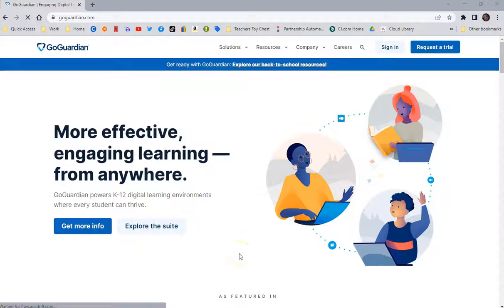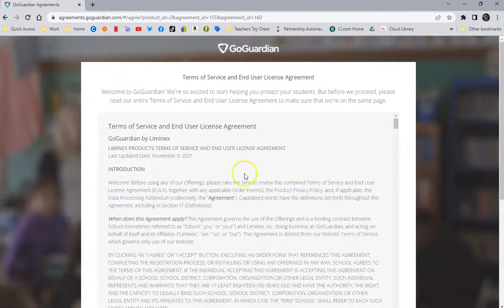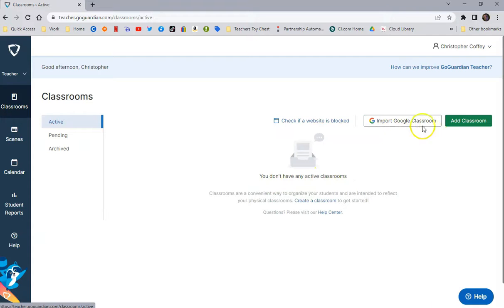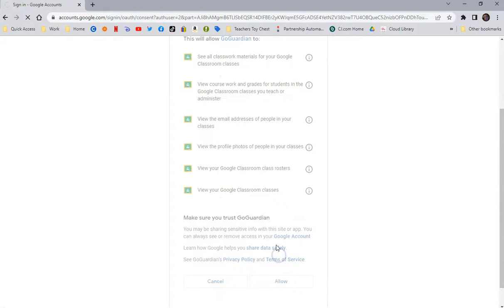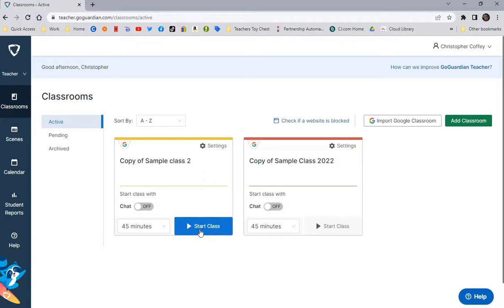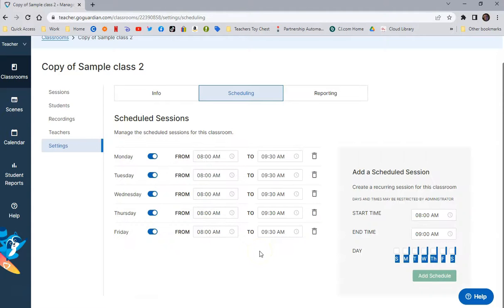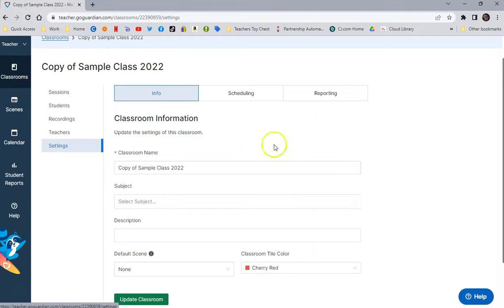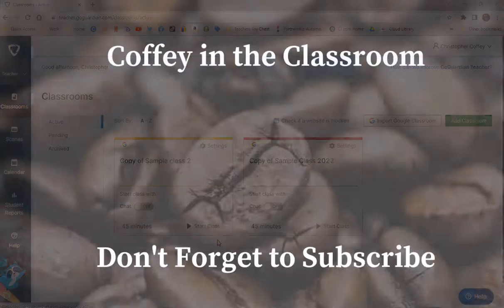Setting Up Your GoGuardian Account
It's that time of year again. Students are getting online and we as teachers have to keep an eye on them to make sure they are using the internet appropriately. In this video you will see how to sign into GoGuardian, import classes, and set schedules. This video is primarily for employees of Bamberg County School District, but the steps should be similar for other users as well.

0:00 - Logging in
0:45 - Importing Classes
1:33 - Scheduling Classes